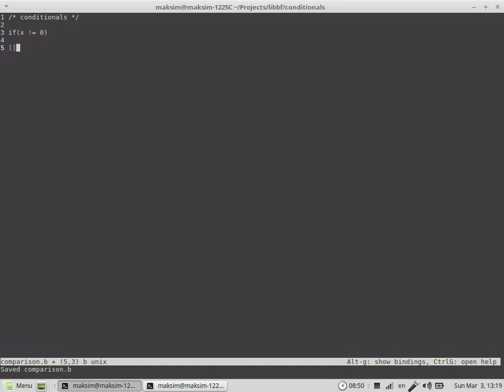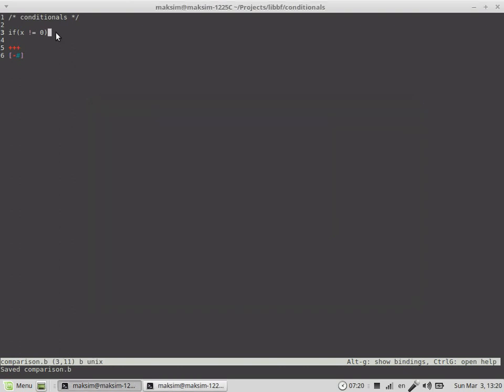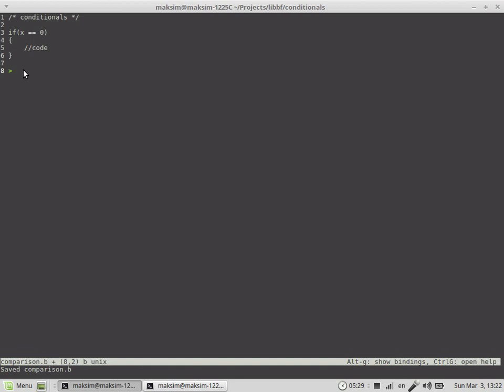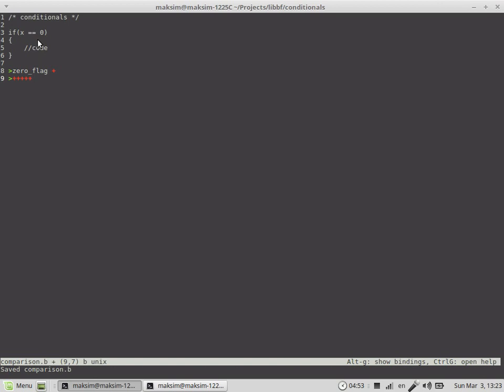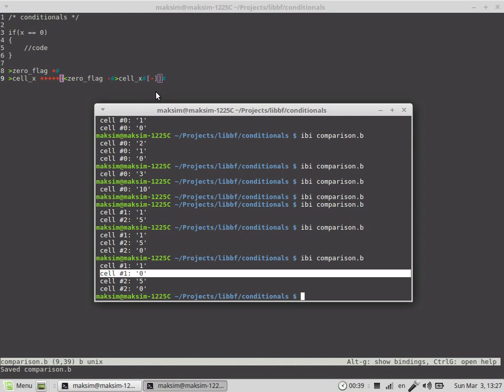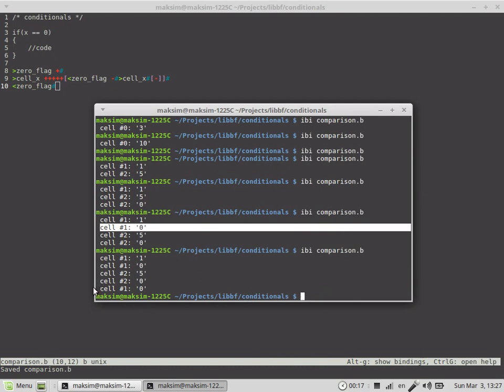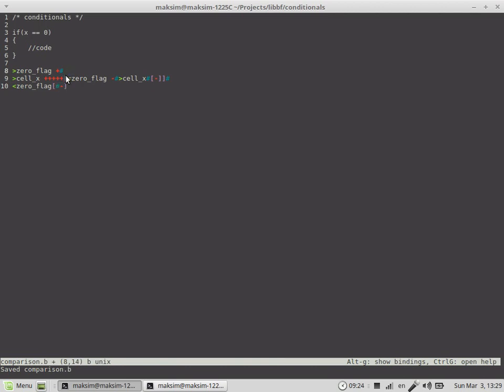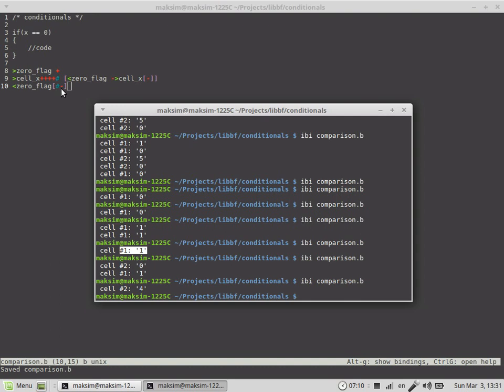Brainfuck programming tutorial: part 6 - if statements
Get unrestricted internet access at pythonanywhere cloud service
to create, debug, run and deploy your web scrapers!

Improve your web scraping skills for free!